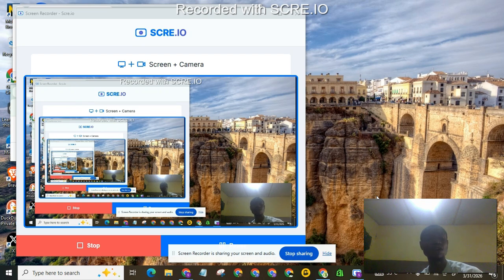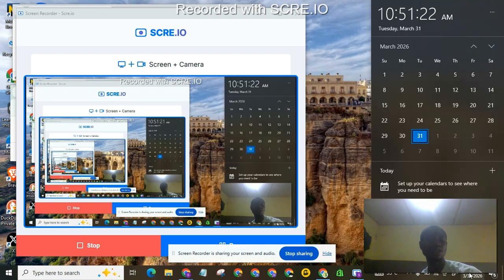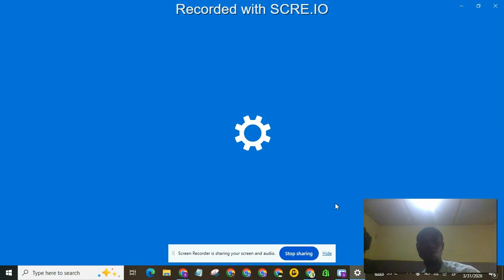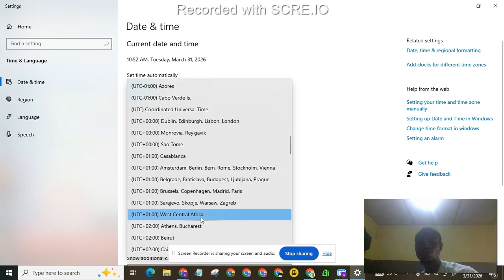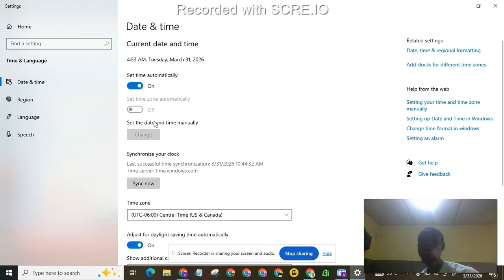how to Change Your PC Location in 2026: The Ultimate Guide without vpn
Tired of geo-blocks stopping you from accessing Netflix US, region-locked games, or local content from anywhere? In this 2026 ultimate guide, discover the fastest, easiest, and most reliable ways to change your PC location and IP address — no VPN software, no slowdowns, no subscriptions needed!
✅ Zero VPN required
✅ Step-by-step for beginners & pros
✅ Works instantly on any browser & most apps
✅ Tested & updated for 2026 tech
What you’ll learn in this video:

0:00 Intro – Why change PC location in 2026 (without getting flagged)
1:45 How websites actually detect your real location
3:20 Method 1: Free & premium proxy servers (fastest setup)
6:50 Method 2: Smart DNS for streaming & gaming (no speed loss)
9:30 Method 3: Chrome/Firefox Developer Tools location spoofing (super quick)
12:10 Method 4: Cloud virtual PCs & remote desktops in any country
15:45 Method 5: Advanced residential proxies + best free tools 2026
19:20 Pro tips to avoid detection + privacy checklist
22:00 How to verify your new location (IP & geolocation test)
24:30 Common mistakes that get you blocked instantly

Whether you’re in Nigeria, India, USA, or anywhere else — this guide works globally and keeps you safe from tracking.
 Tools & links in pinned comment (all free or low-cost options updated for 2026)
week!
💬 Comment your current country + which method you’re trying first!